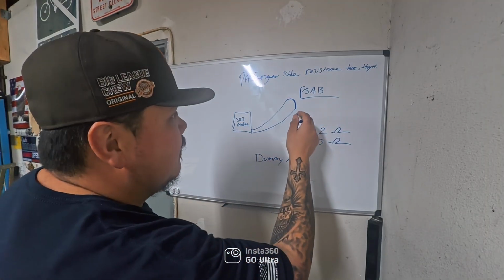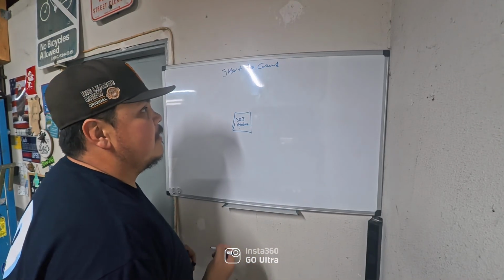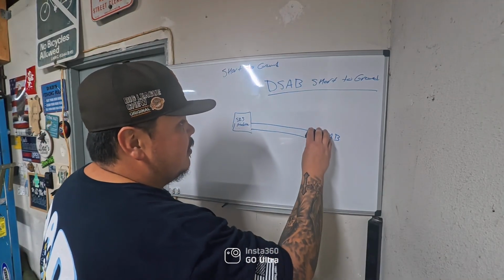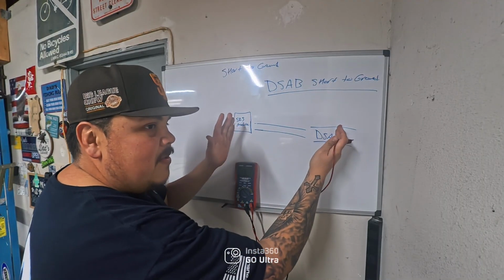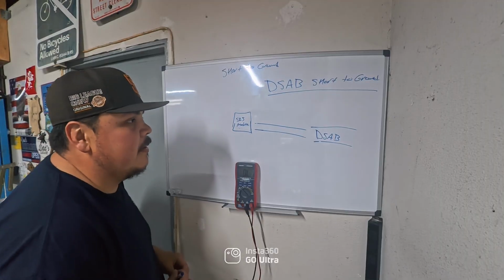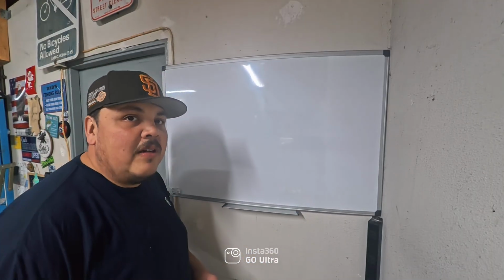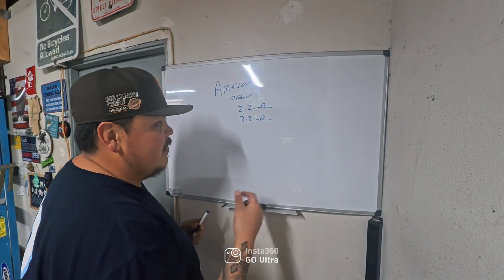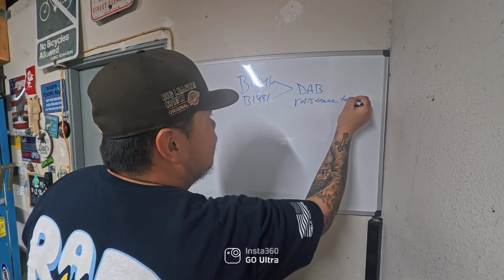AIRBAG SYSTEM DIAGNOSTIC STRATEGY.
MY TAKE ON DIAGNOSING A SUPPLEMENTAL RESTRAIN SYSTEM. DONT BE A PARTS THROWER, BETTER YET WHAT YOU NEED TO DO IS THROW AWAY THE PARTS CANNON!😂